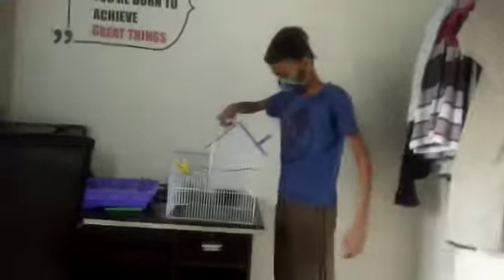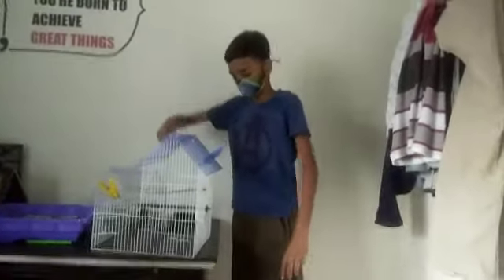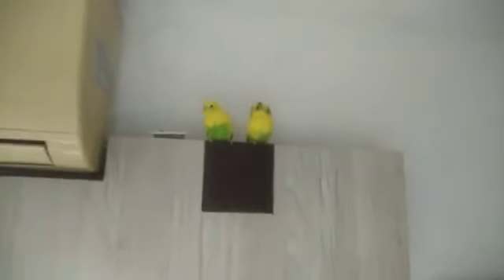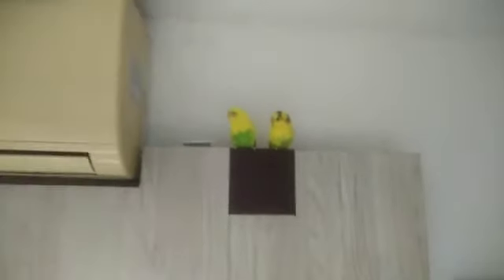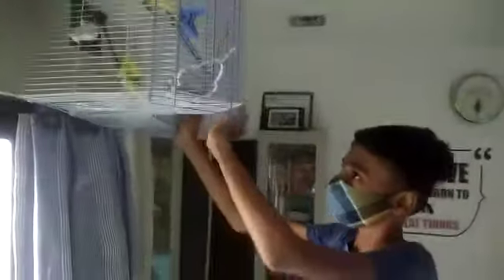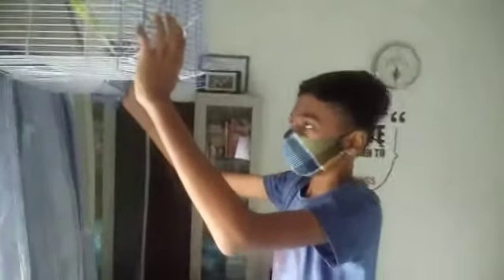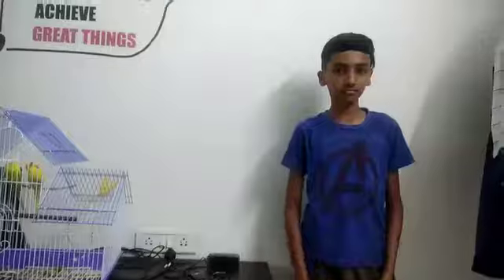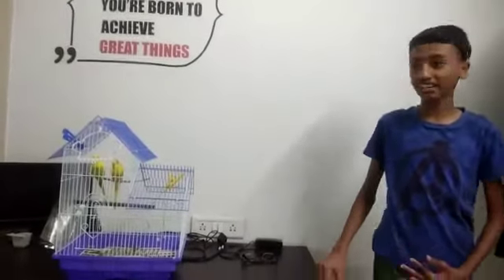How to bring your budgies back to cage.